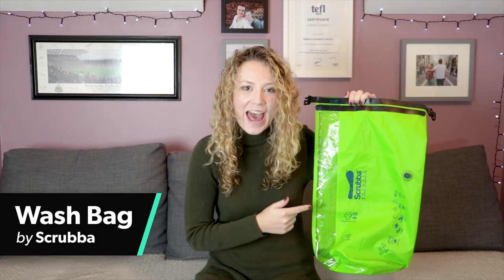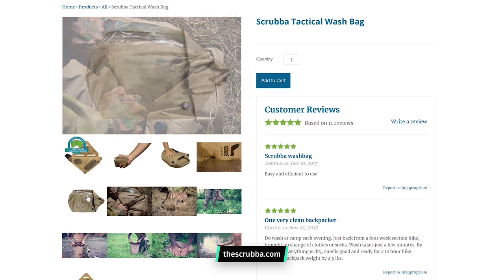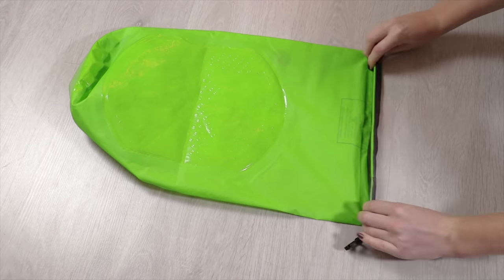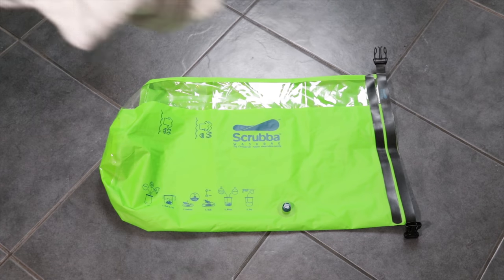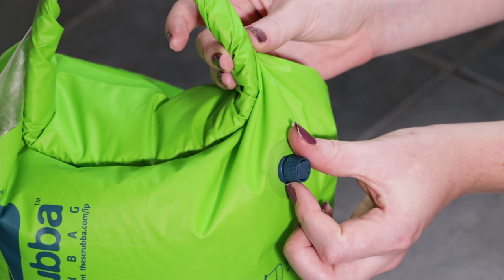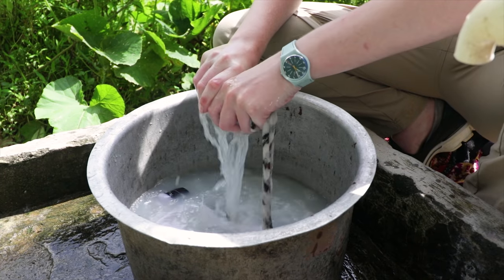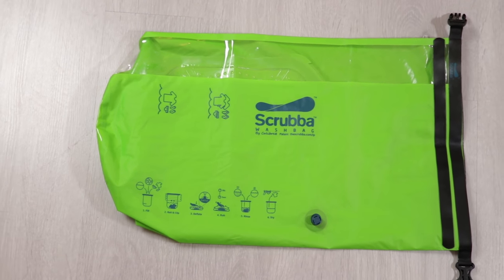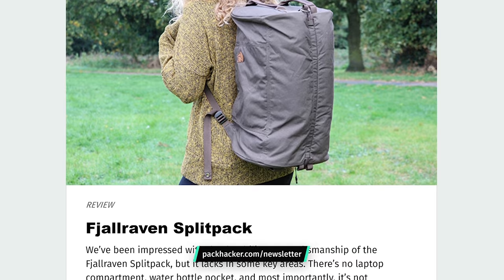Scrubba Wash Bag Review | How To Use And Wash Your Clothes While Traveling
Cleaning your clothes on the road is never fun, but we’ve been impressed with the packability, durability, and practicality of the Scrubba Wash Bag. Its load is limited, but the benefits over alternative washing methods are impressive. View Our Full Review

0:00 - Intro
0:40 - Material & Aesthetic
2:47 - Usage & Benefits
7:15 - Durability & Testing
8:26 - Pros & Cons
8:56 - The Verdict

The Scrubba Wash Bag is an innovative piece of travel gear designed to give you “clean clothes anywhere,” and who doesn’t want that? Cleaning your clothes is something every long-term traveler in the world has to deal with, so a product that claims to make that easier is definitely worth checking out.

In testing, we found that it does take a little while to master the washing process, but it’s straightforward and simple enough for anyone to get the hang of eventually. And we’re happy to report that the Scrubba Wash Bag does deliver on its promise of “clean clothes anywhere.”

Washing your clothes is always a nuisance, regardless of how you do it. While it is a pain that the Scrubba can only wash a certain amount of clothes at one time, and it’s not perfect for bulkier items, we’ve been impressed with its packability, durability, and benefits over alternative washing methods. If you struggle to find a laundromat on the road or you’re tired of washing your clothes in a sink, the Scrubba Wash Bag is a simple and impressively practical solution.

SHOW NOTES:
In this video, Rebecca Coates of Pack Hacker reviews the Scrubba Wash. We’ll show you how to use it, and wash your clothes while traveling too.